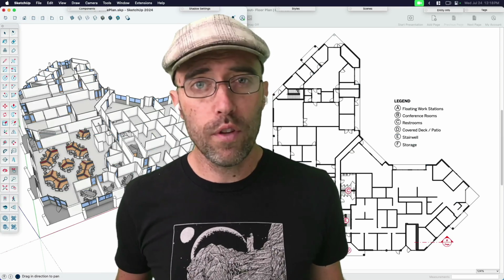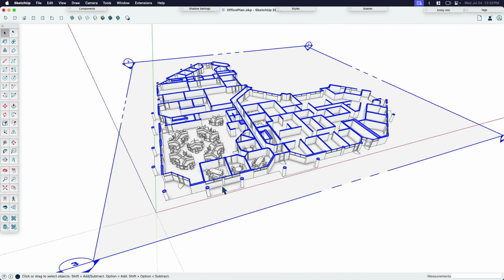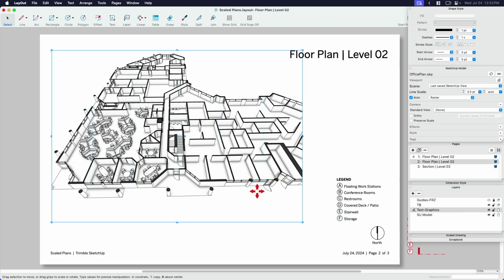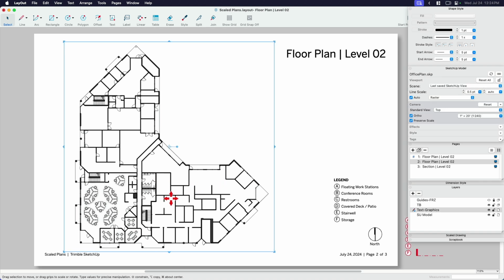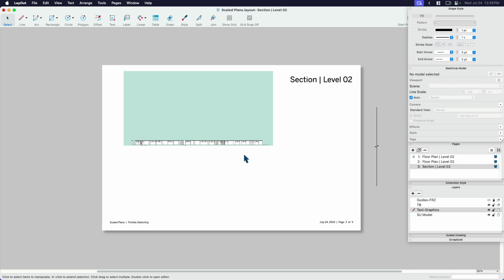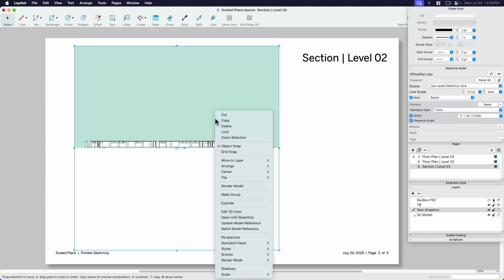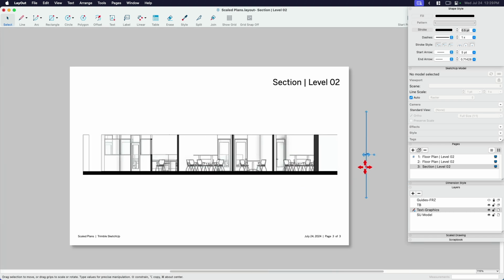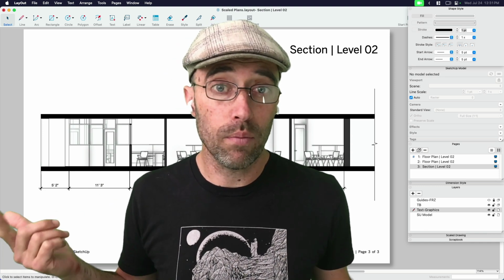Scaled Floor Plans and Sections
Going from 3D to 2D is as easy as 1,2,3...1. Send to LayOut. 2. Set Camera–wait why am I telling you this. Just watch the video and see for yourselves.

Bonus: Create the model Eric's using in this demo by taking our free CAD to SketchUp course over at SketchUp Campus